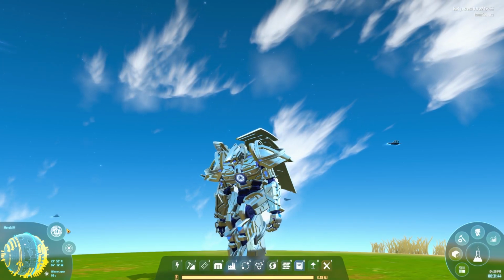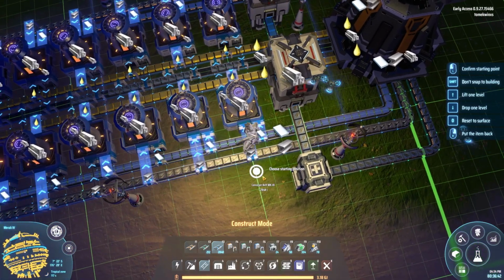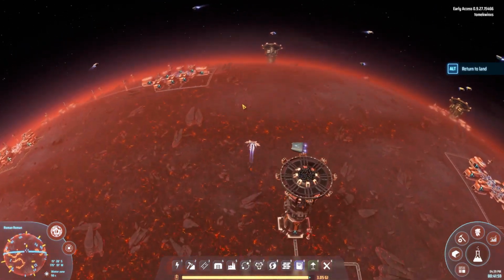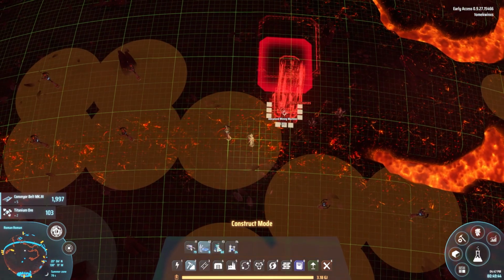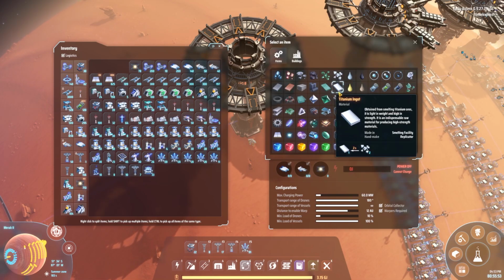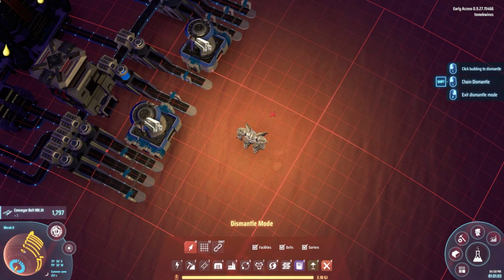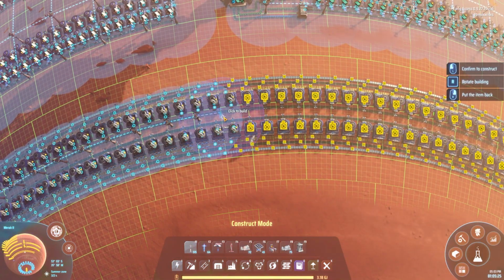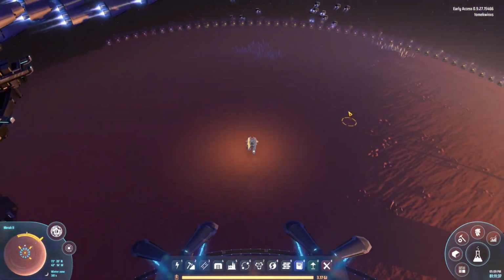Automating 30/s Titanium Alloy | EP87 | Dyson Sphere Program | Blind Playthrough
Video Chapters
00:00 Intro
13:30 Fixing power issues on lava planet
24:40 Automating titanium alloy
35:45 Expanding iron ingot array
41:00 Expanding titanium ingot array
43:56 Outro